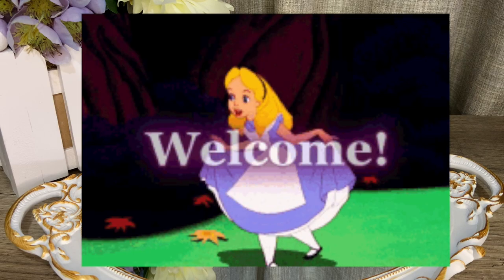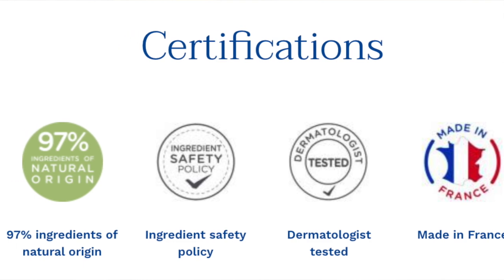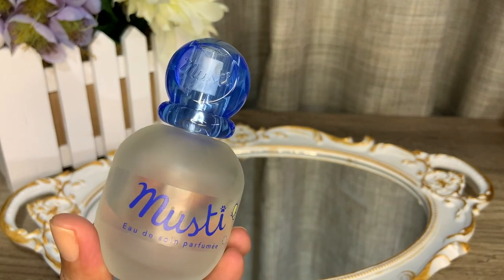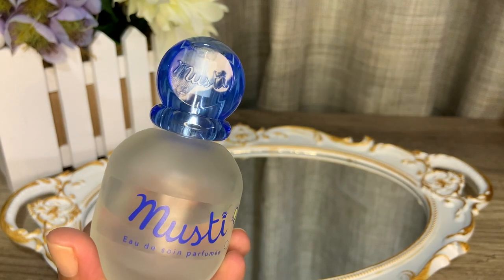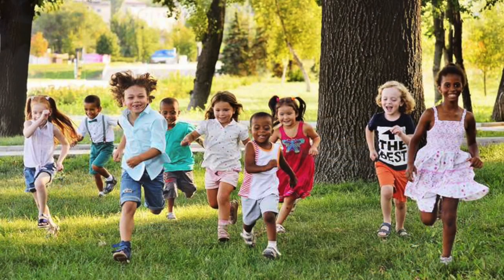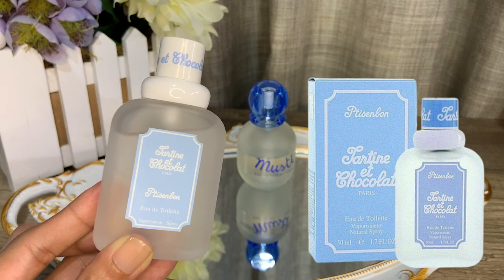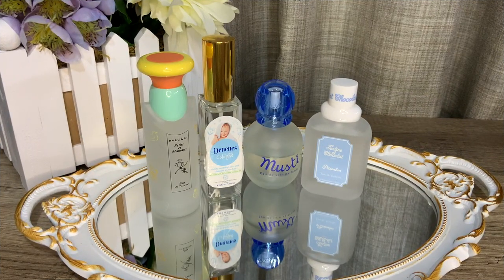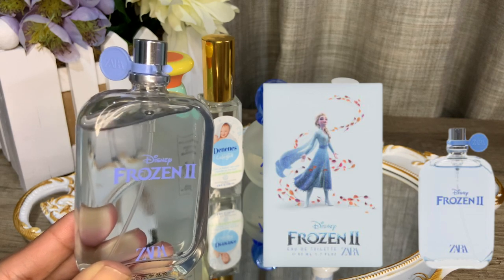TOP PERFUMES FOR YOUNG GIRLS 👧🏻 LITTLE KIDS |Musti, Tartine et Chocolat, Petit et Mamans, ZaraFrozen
Hey guys! Sharing with you today, my daughter's 5 perfumes. I hope you found this video useful.

Much love,
❤️❤️❤️ Jane❤️❤️❤️

F R A G R A N C E S  👧🏻  M E N T I O N E D (Time Stamps):
INTRO 00:00
MUSTI by Mustela 00:57
PTISENBON by Tartine et Chocolat (Givenchy) 02:44
DENENES Cologne 03:33
PETITS ET MAMANS by Bvlgari 05:06
FROZEN II EDT by Zara 06:25
OUTRO 07:14

W H E R E  👧🏻  I  👧🏻  S H O P
👉🏼Local Zara Boutique and Mustela Kiosk
👉🏼Local Department Store Fragrance Counters

*I wear test in hot humid climate, a lot of my perfume experience is affected by my location 📍Manila, Philippines